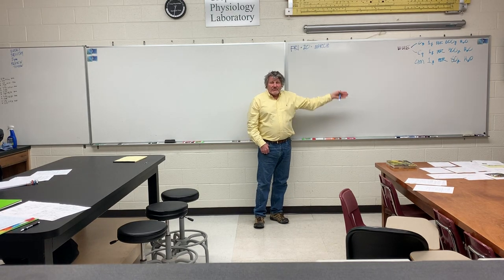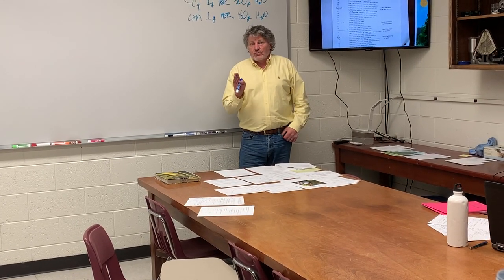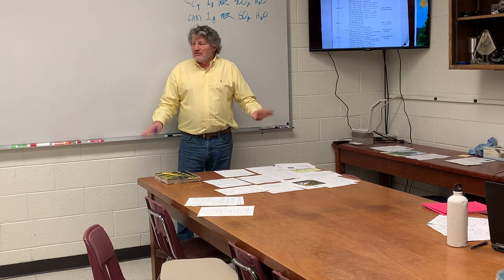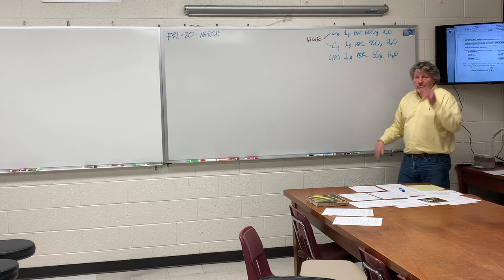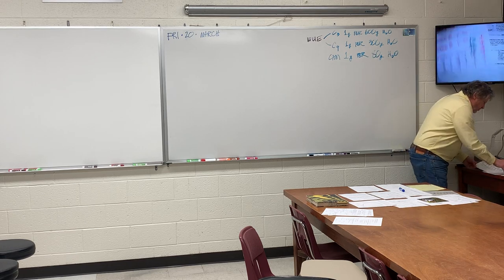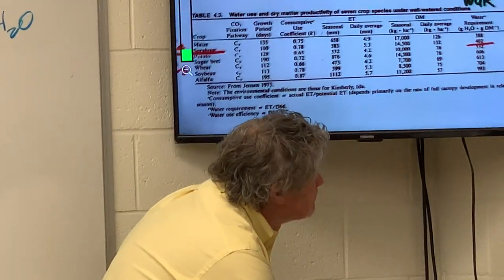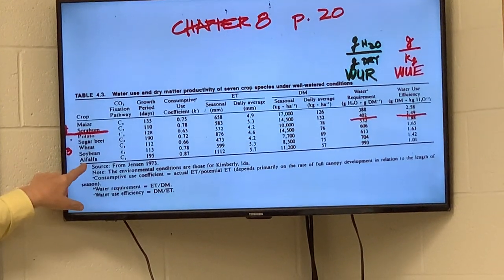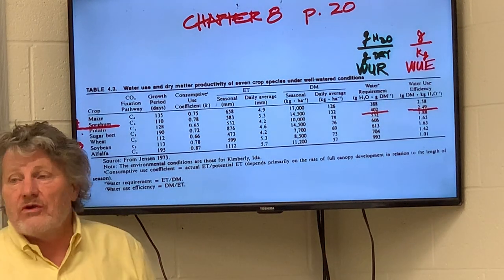Water Use Efficiency and Stomatal Control with Dr. Bruce Bugbee.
Environmental Plant Physiology March 20th, 2020